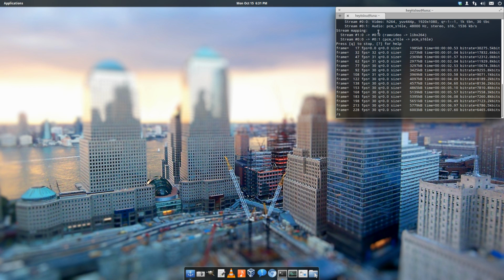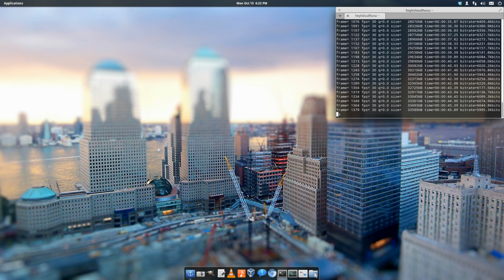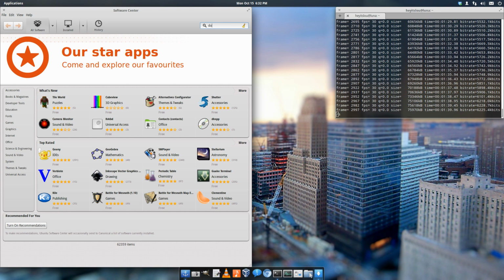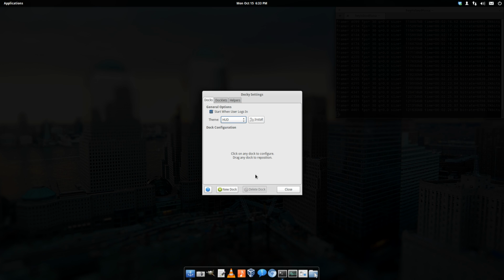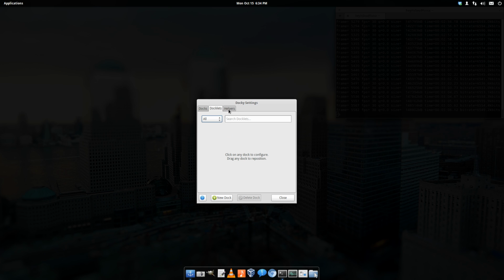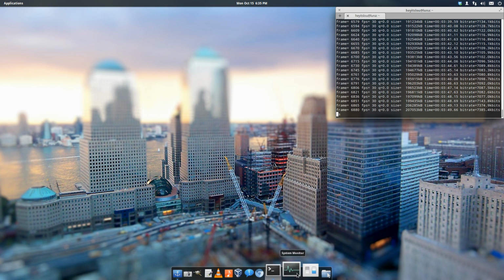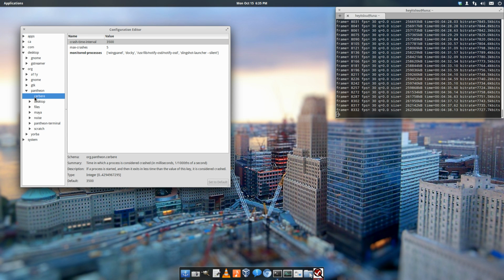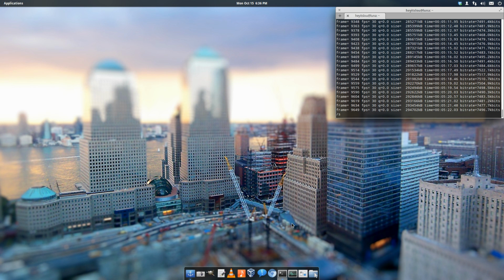Using Docky In ElementaryOS Luna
I used ffmpeg to record this screencast
This video was recorded and edited in ElementaryOS Luna